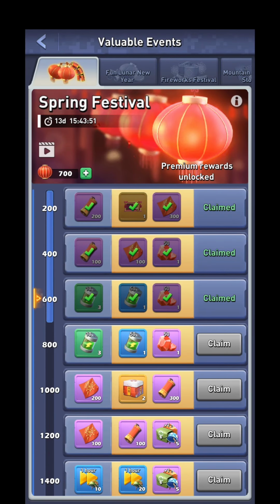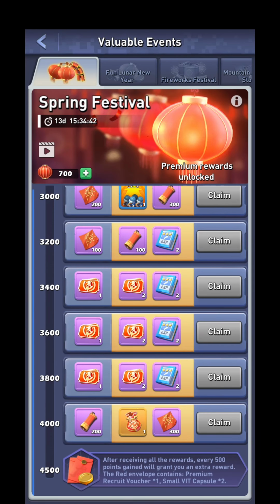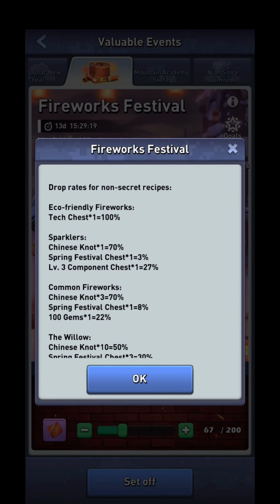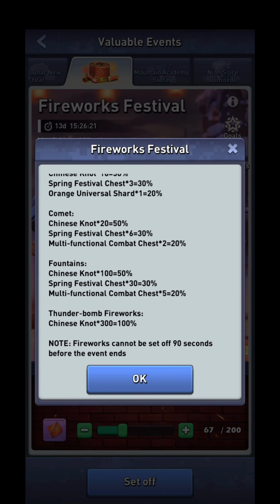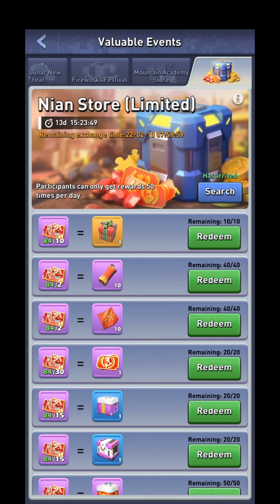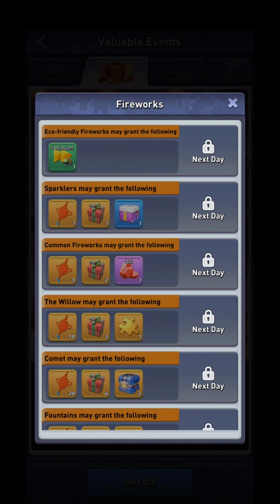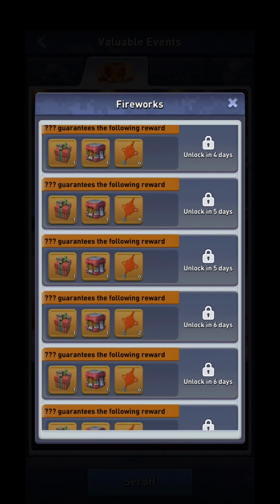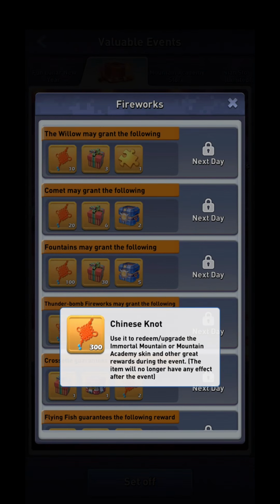Secret Recipes For Lunar New Years Top War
The Chinese lunar new year has begun and the year of the tiger is upon us. Top War battle game has made an event where we make fireworks. Craft these and find out the hidden firework recipes.

First 6 recipes for day one
Firecrackers/Stickers
1/6 Crossette
18/18 Flying fish
50/50 Fitness fireworks
192/6 Novelty fireworks
30/30 Odinium fireworks
9/140 Anonymous fireworks
More to come on my Discord, Twitter, or Facebook below.

Check out other videos on the channel about Top War Battle Game to learn and see more tips and tricks, Top War gameplay,  "hacks" to make your life easier in topwar. Check out the discord below for updated top war gift codes.

Top War: Battle Game
The Dark Legion is coming! The Tyrant rules the world!

Wars continue and people are homeless. Who can save the world?

Join the Liberty Alliance and step forward fearlessly and become the strongest Commander!

Merge to Upgrade
Whether it's a building or units, you can upgrade as long as it is merged! Top War is an innovative strategy game featuring merge to upgrade gameplay, no more long upgrade waiting times, just merge two together and the upgrade will finish instantly!

Recruit Legendary Heroes
Land, Navy and Air Force army troops have gathered! Hire and upgrade heroes with unique skills and lead the three armies to become invincible!

Various Class Options
Want to become a warrior like a Combat Elite on the battlefield, or a professional who makes various kinds of magic weapons? There are Tactical Masters, Grand Marshals, Legendary Craftsmen, and Great Scientists for you to choose from. Use intelligent combinations of Classes to win!

Build an Idyllic Island Base
Starting with a deserted island, build a base to train armies and then make the base more stylish with variety of buildings and decorations. Come and show-off your unique style!

Online Battle with Players from all over the World
A variety of battle modes, Battle of Kingdoms, Wild Monsters, War Robots,Throne Showdowns and experience real battles with your alliances, fight for glory, dominate the World!

Eternal Land, Cross-Server Battle for Domination
After a long period of construction and development, make way to the Eternal Land. A new large-scale cross-server gameplay with unbelievable battles, the experience will fulfill the desire in your heart: Conquer the World!
Gather your alliance friends and go to unveil the mystery of the Eternal Land!